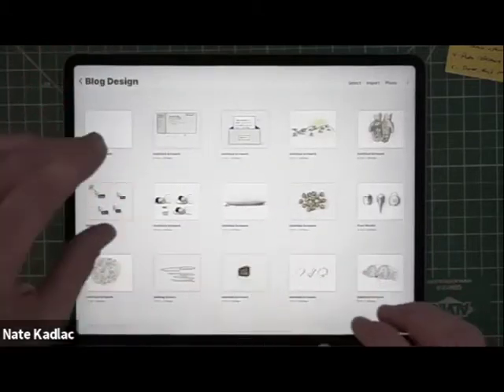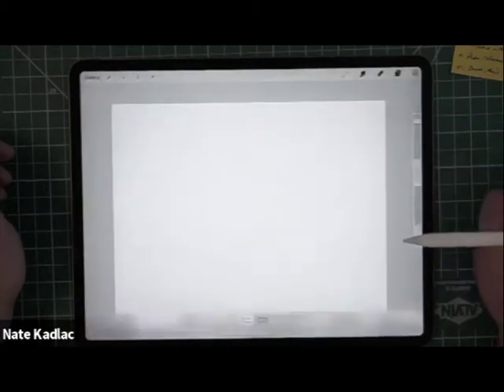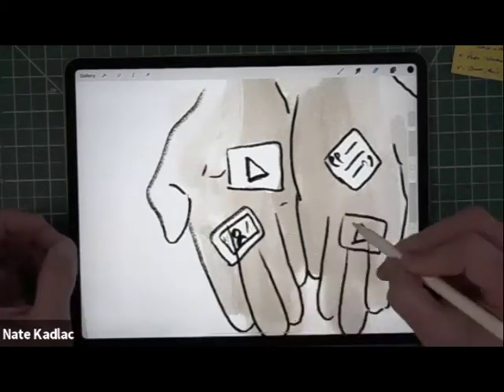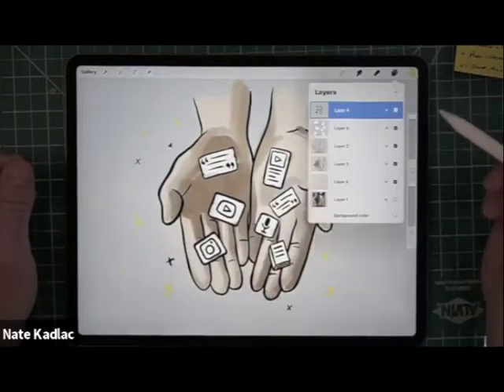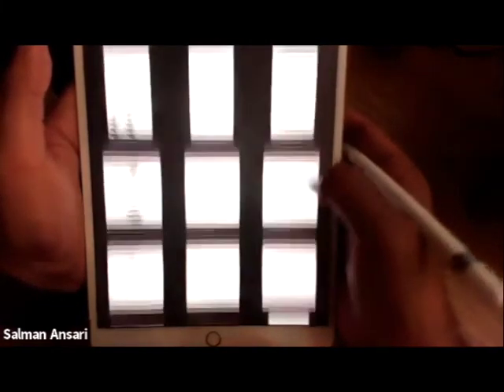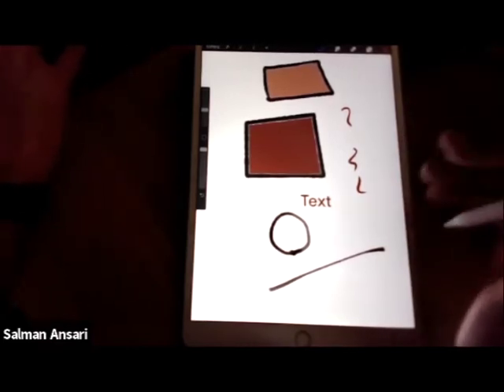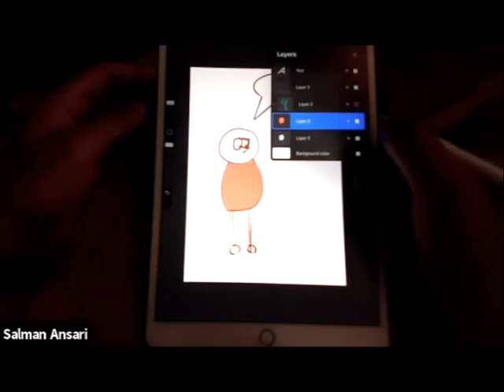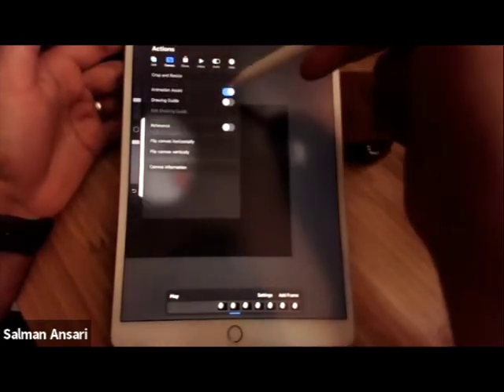Live Procreate Demo with Nate and Salman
A live demo showing how Salman and I use the basics of Procreate to create illustrations for our articles and newsletters. If you like to like things, like this video.